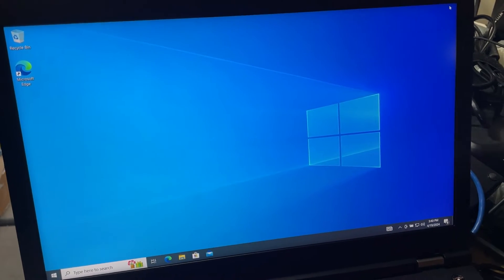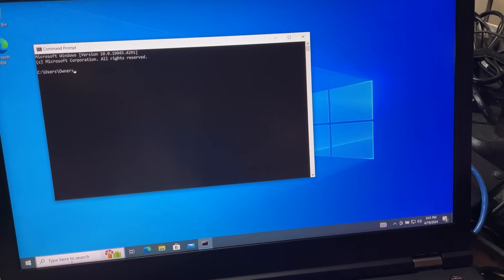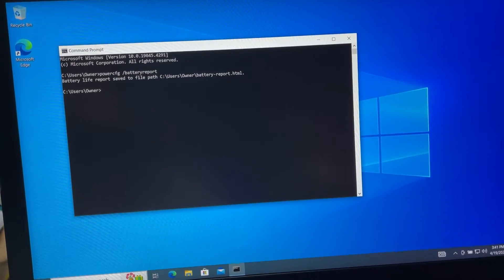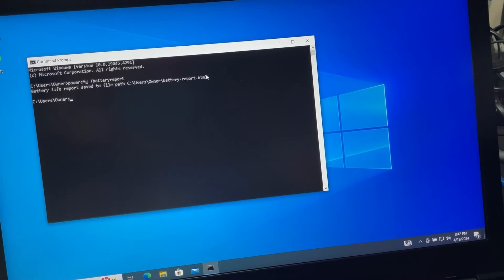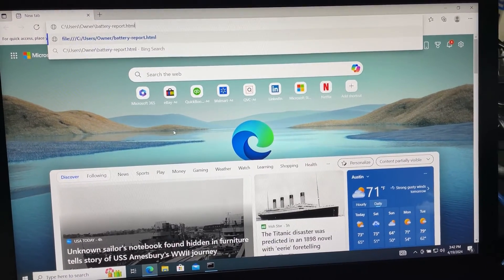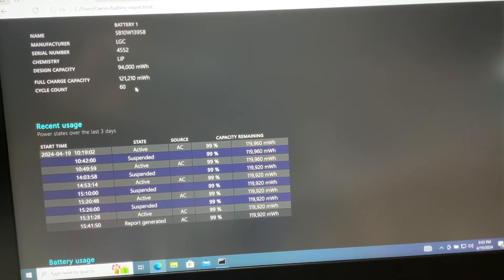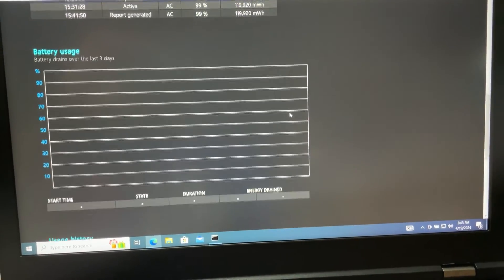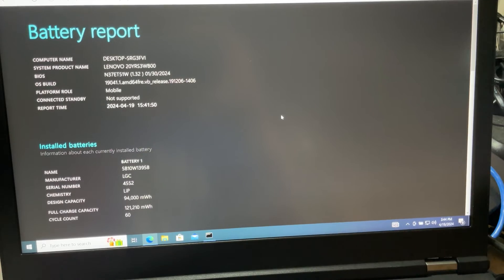How to check the battery health on any Windows laptop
A very simple command typed on the windows command prompt can give you a detailed report of your laptop battery health.
Watch the video to see how it’s done.

WorldElectroParts.com